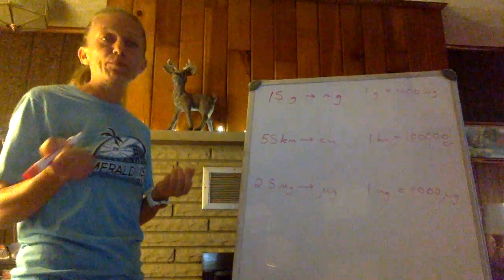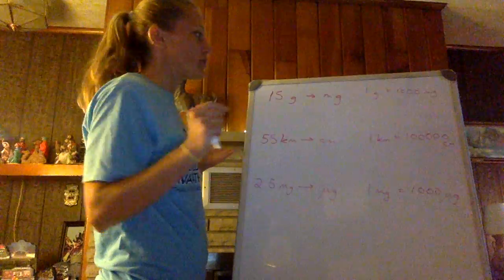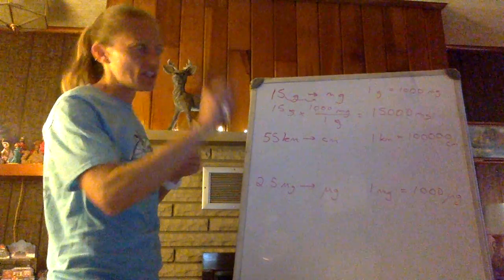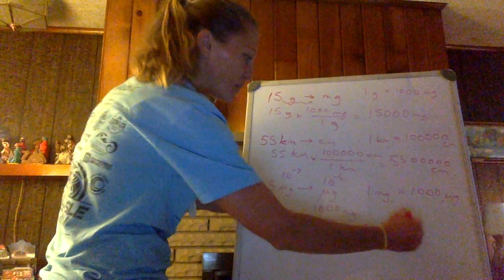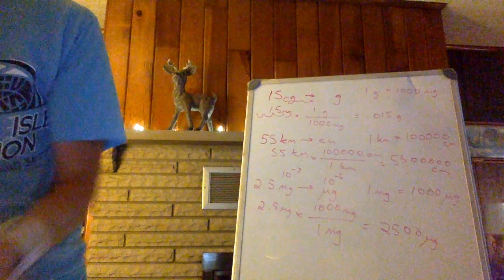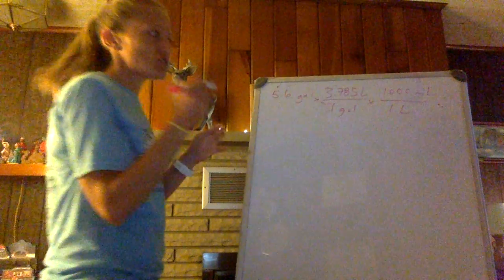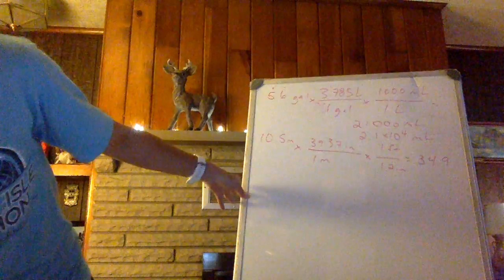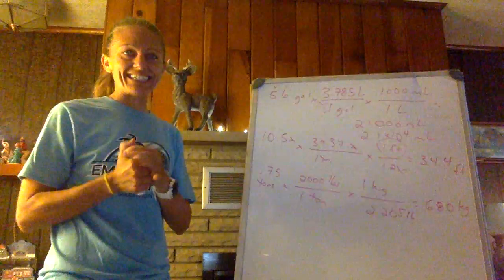AP Chem Summer Review Answers 2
Answers to Metric Conversions and Dimensional Analysis